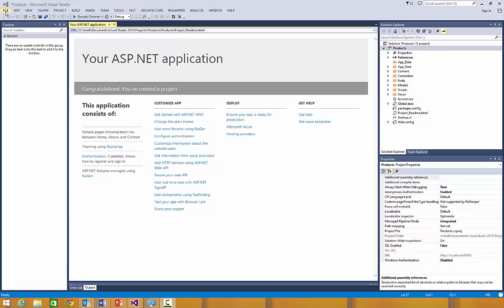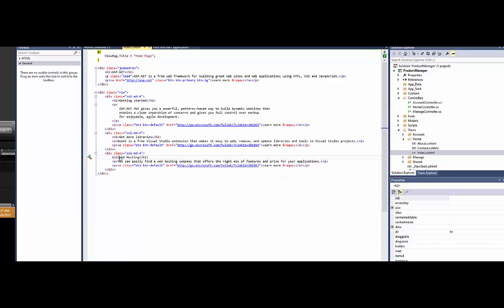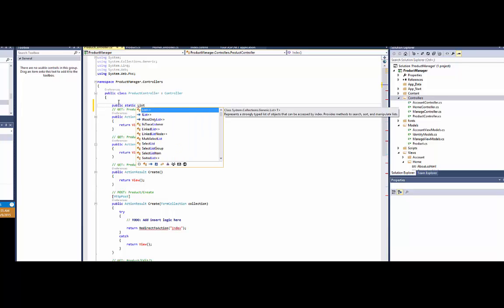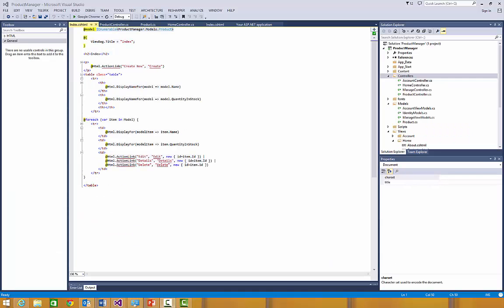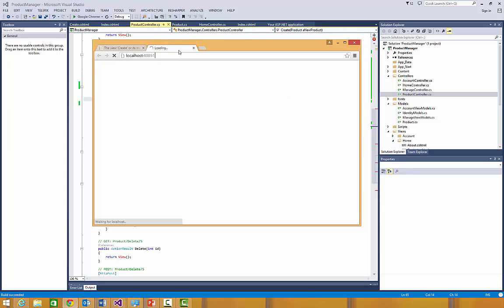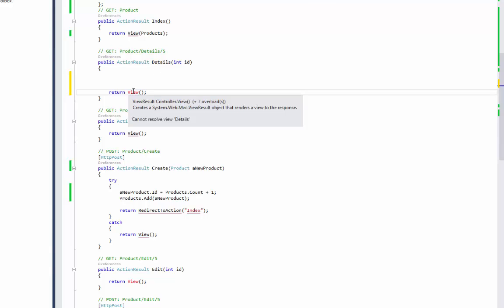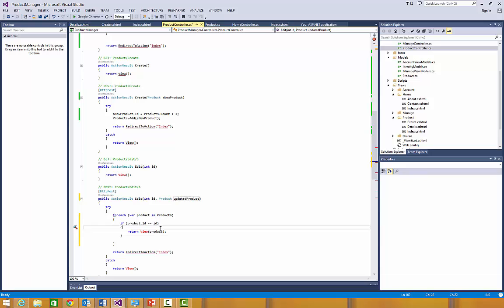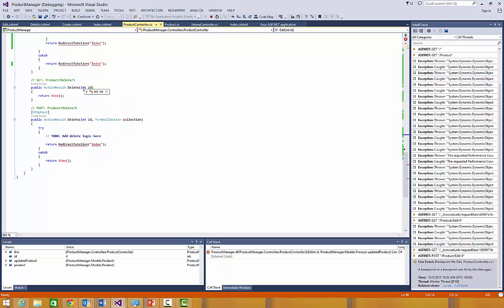mvc model view controller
Getting Started with MVC